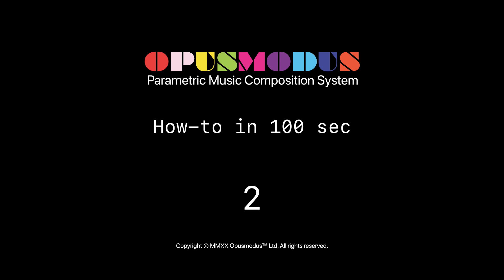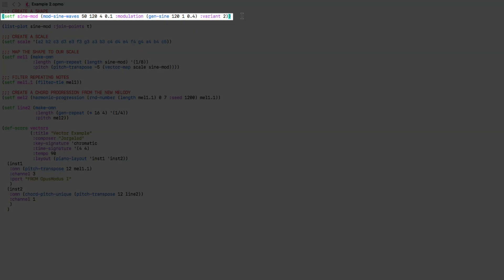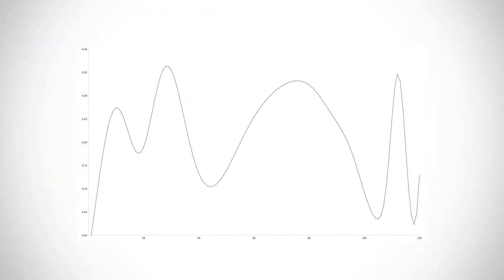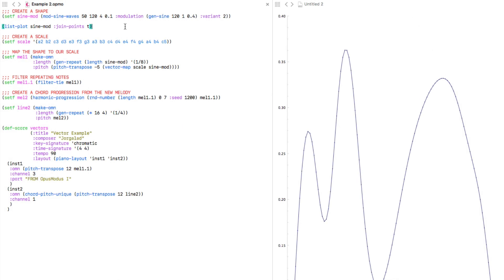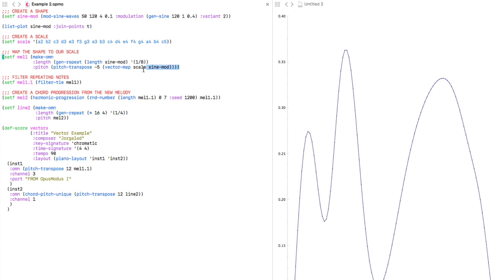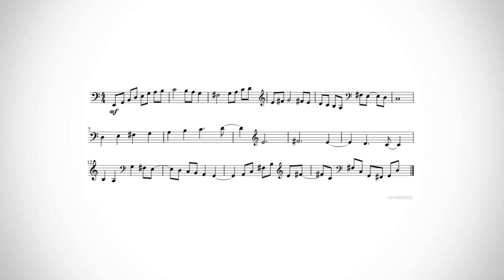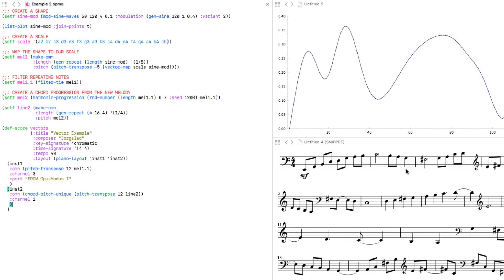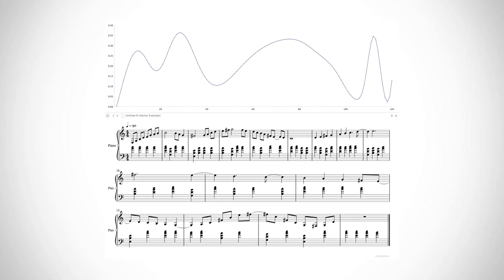Starting with a Graph - How To in 100 Seconds - Opusmodus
Starting with a graph is a great way to come up with new musical ideas.
This video will show you how to modulate a sine-wave and map the result to a sequence of pitches.